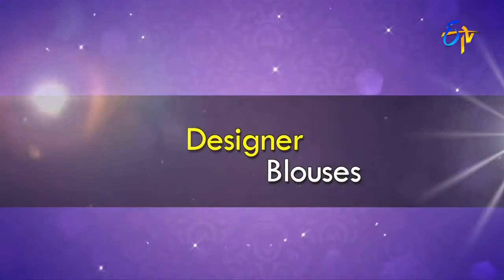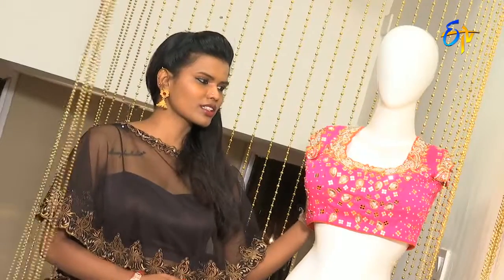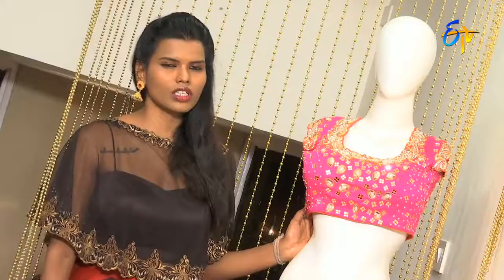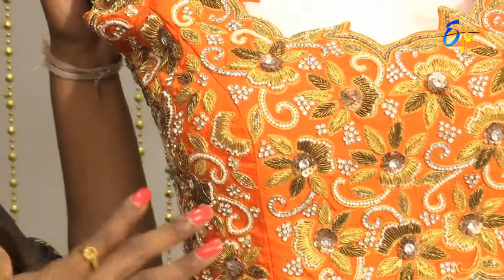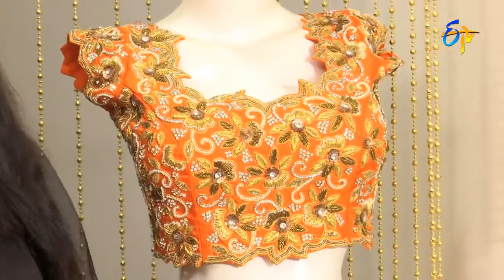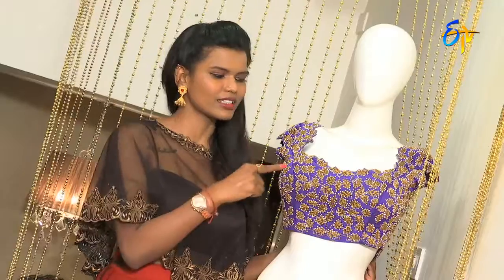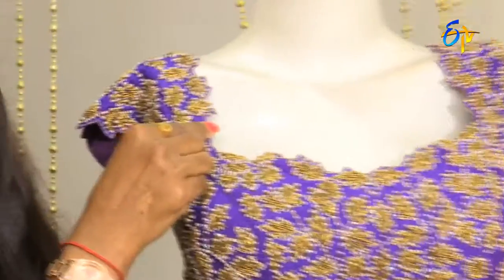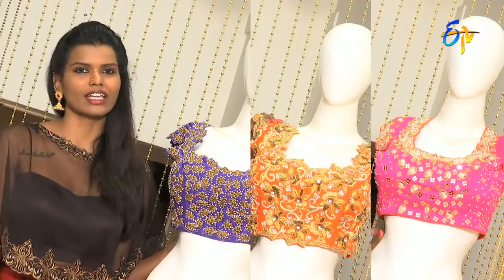Designer Blouses | Fashion & Beauty by ETV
Choosing a saree is difficult and choosing a blouse to it is even more difficult. Get that “desi girl” look with these beautiful designer blouses. go desi, go gorgeous.
Latest trends in fashion and styling alongside makeup and beauty tips, and the unmissable grooming and makeover ideas